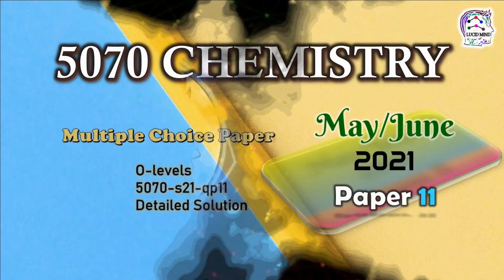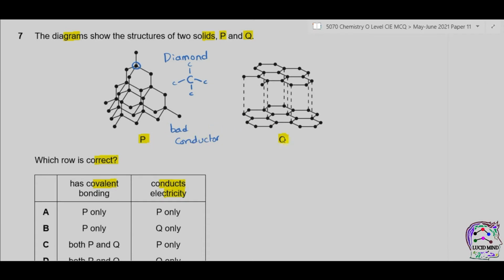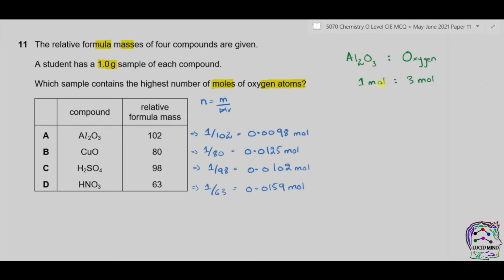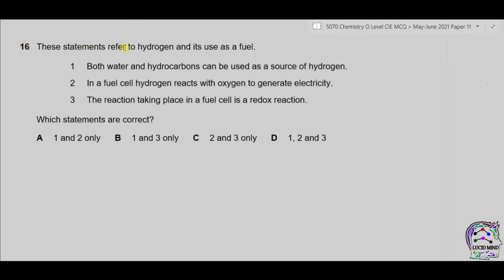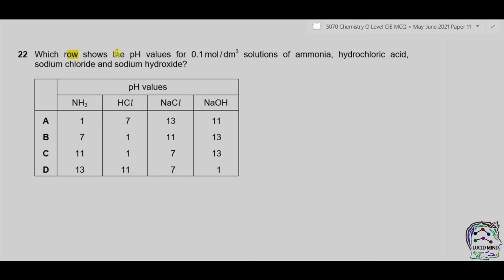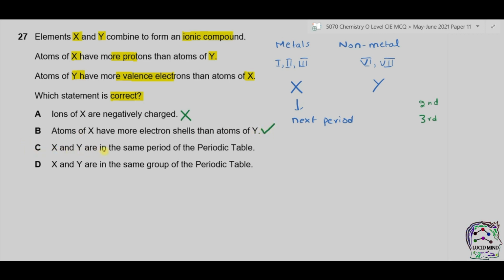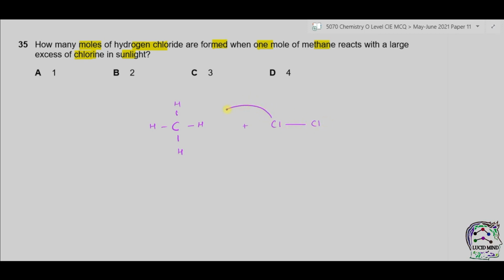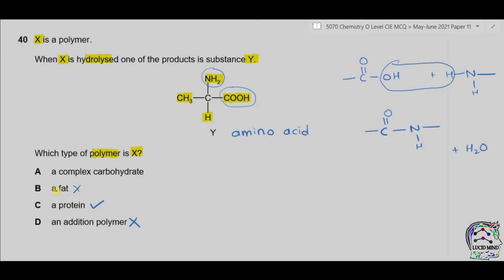Cambridge O level Chemistry 5070/11/M/J/21 | Fully Solved Paper 11 | May/Jun 2021 Qp 11 | Mcqs Paper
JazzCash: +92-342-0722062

Bank Transfer:
SWIFT/BIC Code: UNILPKKA
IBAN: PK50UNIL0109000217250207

The Paper solved is Variant 1 of Paper 1 from May-Jun 2021

Timestamps:
00:00 Introduction
00:24 Question no. 1  Experimental-Volume
02:01 Question no. 2  Purity, Boiling Point
02:49 Question no. 3  Mixture Separation
04:24 Question no. 4  Cation Anion Identification
07:39 Question no. 5  Gas Identification
09:29 Question no. 6  Electrons Atoms Ions
10:51 Question no. 7  Diamond Graphite Properties
13:04 Question no. 8  Covalent Bond
14:42 Question no. 9  Molecular Formula from Empirical Formula
16:43 Question no. 10  Moles Percentage Yield
21:54 Question no. 11  Moles of Atoms
26:38 Question no. 12  Elements in Formula
27:29 Question no. 13  Electrolysis Copper Anode
30:11 Question no. 14  Electrolysis Dilute Concentrated Salt
35:24 Question no. 15  Ions in Aqueous Salt
36:02 Question no. 16  Hydrogen Fuel Properties
38:34 Question no. 17  Sugar Cane Fuel
39:32 Question no. 18  Rate of Reaction Conditions
41:09 Question no. 19  Metal Acid Reaction Graph
45:18 Question no. 20  Oxidation Reduction Oxidation States
46:26 Question no. 21  Equilibrium Position Ammonia
48:11 Question no. 22  pH Acid Alkali Salt
49:41 Question no. 23  Neutralisation Lake Water
51:56 Question no. 24  Precipitaion Method
53:36 Question no. 25  Haber Process Equilibrium Position
55:22 Question no. 26  Periodic Table Properties
57:43 Question no. 27  Ionic Compound Elements Periodic Table
01:00:39 Question no. 28  Group 1 Element Properties
01:02:36 Question no. 29  Metal Properties
01:04:04 Question no. 30  Metal Reactivity Density
01:05:56 Question no. 31  Tin Metal Extraction Method
01:07:58 Question no. 32  Corrosion Sacrificial Protection
01:09:10 Question no. 33  Aluminium Extraction Reactions
01:10:39 Question no. 34  Gases Atmosphere Properties
01:11:51 Question no. 35  Free Radical Reaction
01:13:47 Question no. 36  Dot and Cross Alkene
01:15:57 Question no. 37  Alcohol Properties
01:18:53 Question no. 38  Ester Reactants
01:20:35 Question no. 39  Polymers Properties
01:23:00 Question no. 40  Amino Acids Polymerisation Proteins